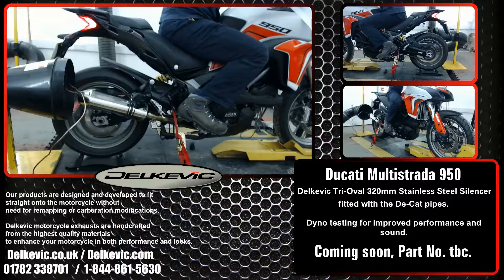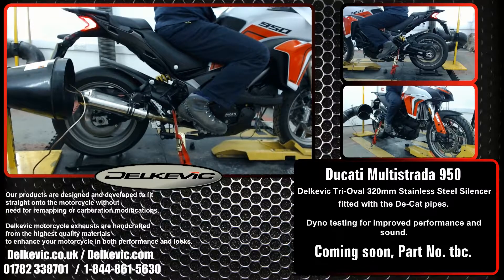Delkevic Tri-Oval 320mm Stainless Steel Exhaust on a Ducati Multistrada 950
A quick clip taken during our testing and development of the range of exhausts we are planning to offer for the Ducati MTS950 and a graph with some of the dyno data at the end of the clip. It shows the clear advantages of a Delkevic Exhaust over a stock OEM set-up and gives you an idea of what it sounds like.

Buying one is easy, head over to our if you live in North America.